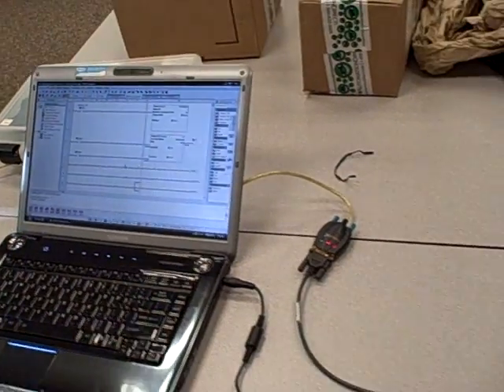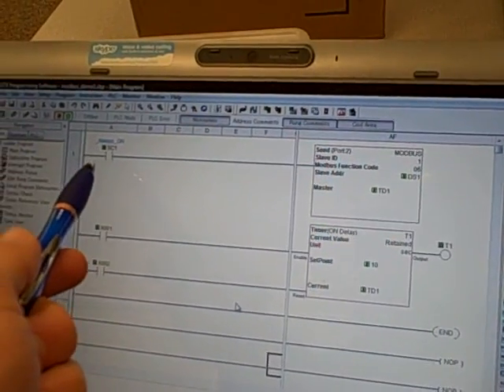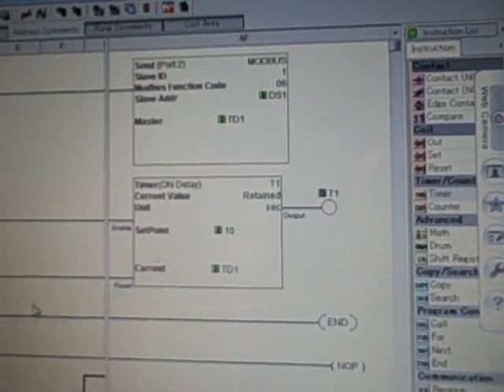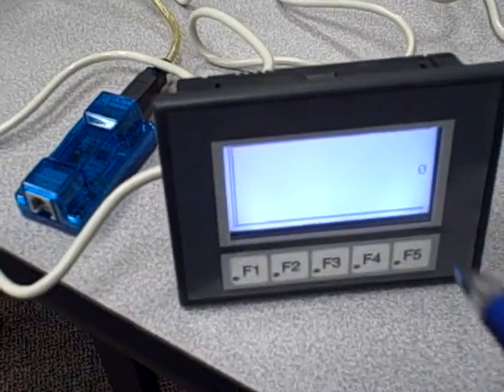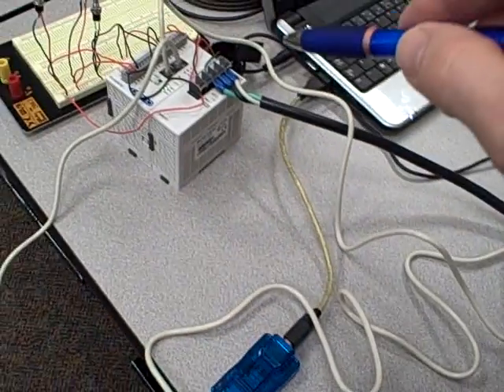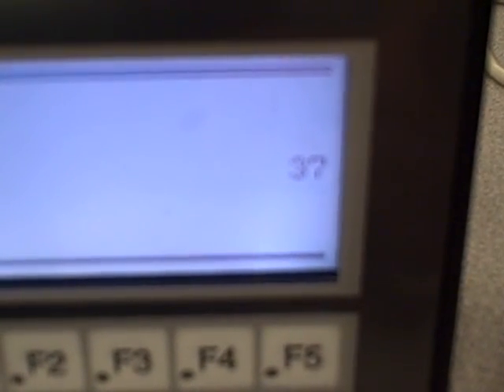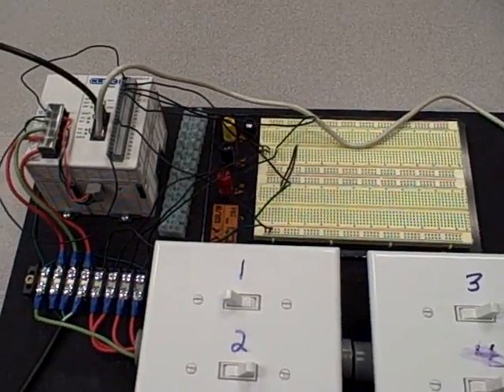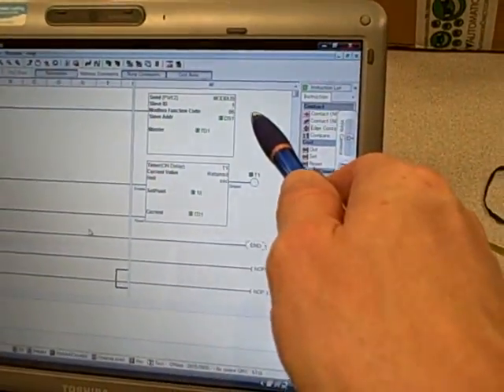Modbus communication between PLCs -- writing a register